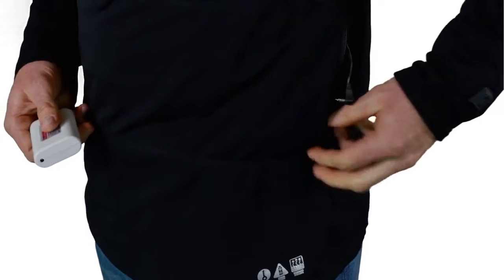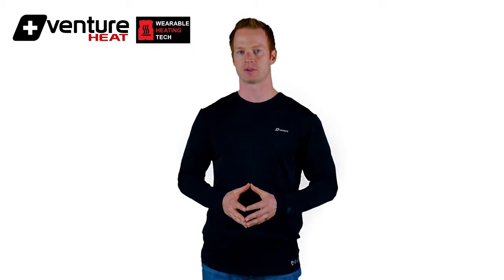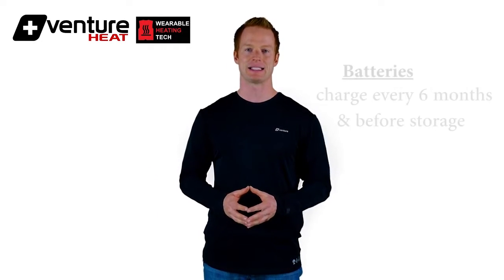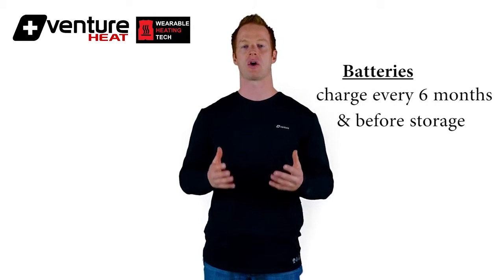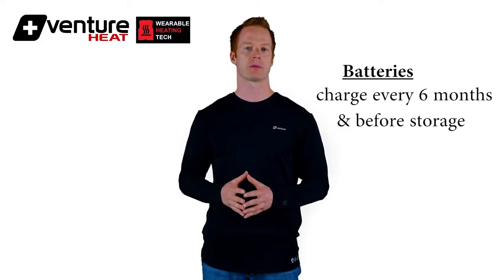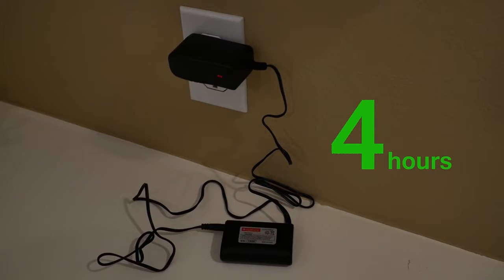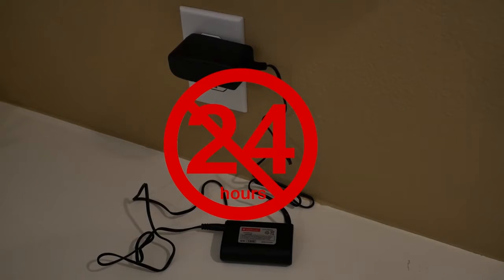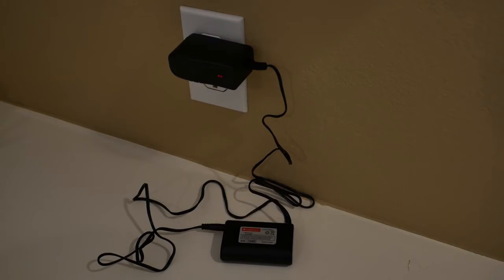How to Take Care of Venture Heat® Heated Clothing Batteries and Accessories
More information & full list of Heated Wearable Clothing Apparel & Heated Gear Instructions can be found at: ★

In this Instructional Venture Heat® video, we guide you how to care for your Venture Heat® Lithium Ion Batteries to ensure that you can maximize the lifespan.

When the batteries first arrive they are partially charged, so we suggest to first bring them up to a full charge before using the heat clothing batteries. When in storage, you should store the batteries fully charged and recharge them at least every 6 months.

Also try to unplug the batteries after they are fully charged (takes up to 4 hours), and do not leave them charging for more than 24 hours.

Venture Heat® is the manufacturer, pioneer and industry leader of wearable heated clothing apparel for winter sports, power sports enthusiasts and heated therapy pads for sports injury rehabilitation.

Los Alamitos, CA / Venture Heat is the industry leader of wearable heating technology. We manufacture and supply heated lifestyle products so you can keep your adventure going.